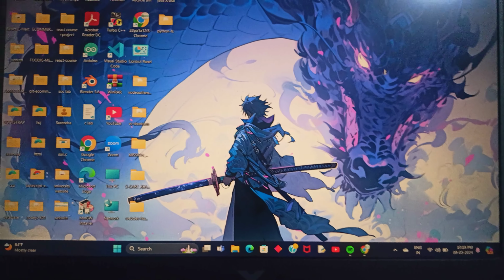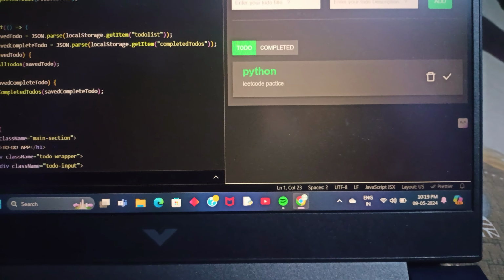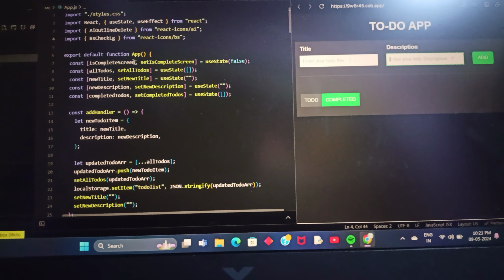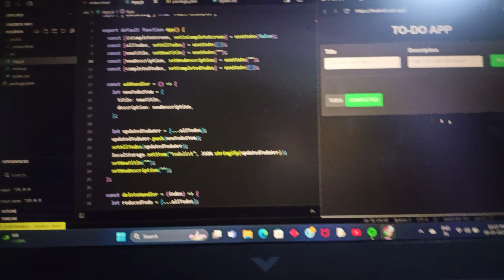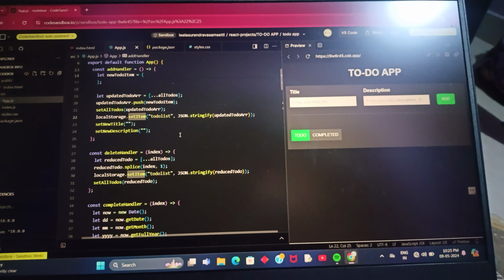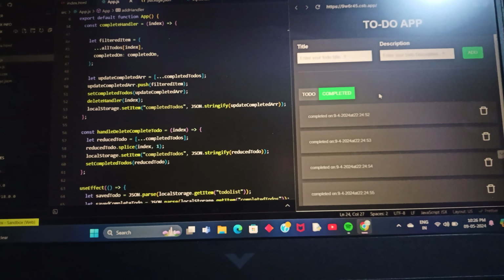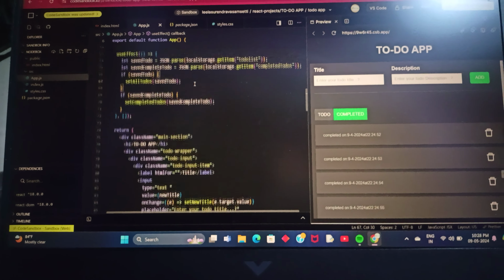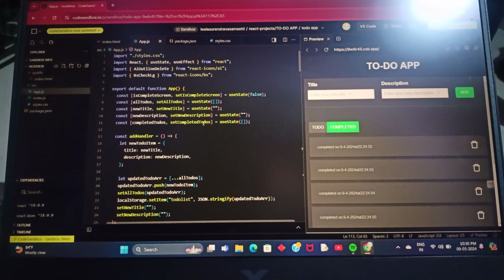Task-2:Create a To-Do app using react js.